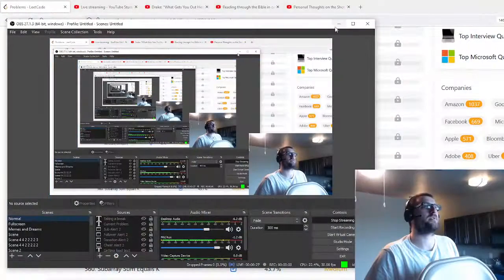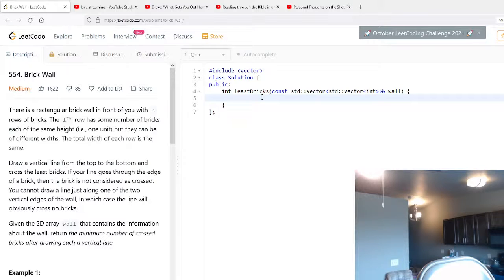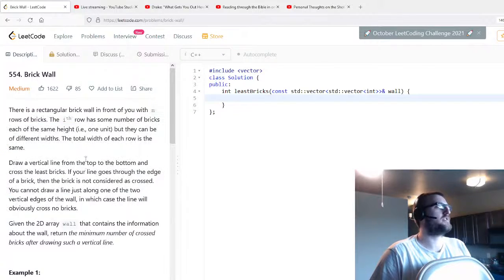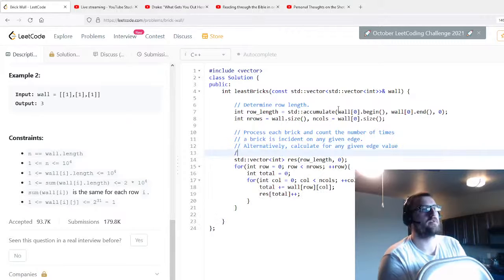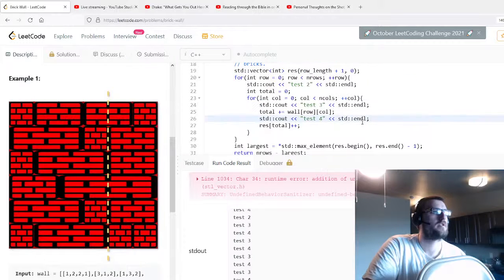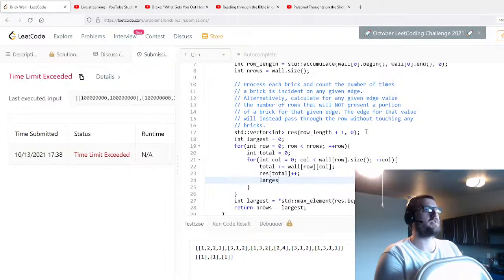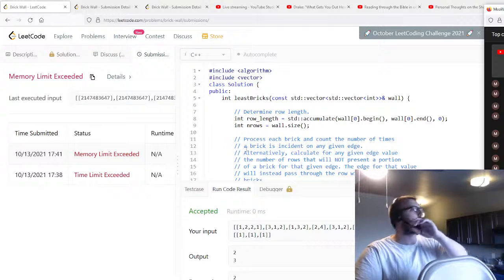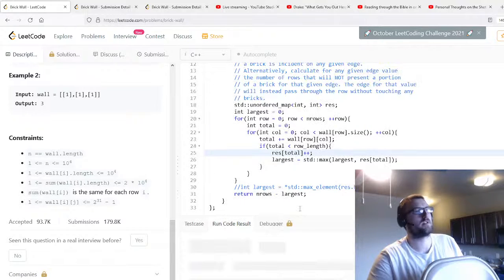Brick Wall, Medium, C++, LeetCode